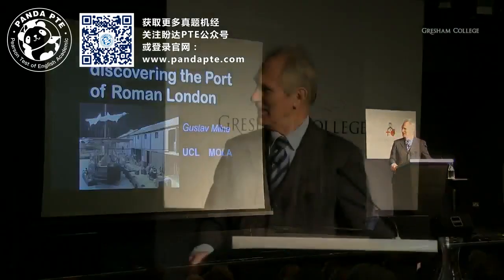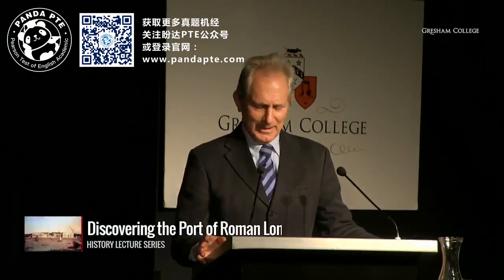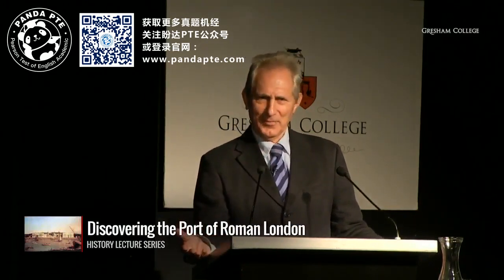Panda PTE RL Retell Lecture - Discovering the Port of Roman London真題機經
Panda PTE Retell Lecture - Discovering the Port of Roman London真題機經
But what we are going to discuss today is how the port of London was discovered and what we discovered about it. Now if you look at the historical records of Roman London, there is only about 14 actual references to London in antiquity I contemporary references. And all those only one is in the first century, there are none at all at the second or third century. There is only one in the late third century and there is four in the fourth century. So if you are a historian trying to write the history of Rome in London, it's really difficult. You don't have much data, you're going to depend on the archaeological evidence, the material evidence of the port and indeed the town to have any understanding of what happened then. And so, what we're looking at here is how did we discover about the port of London, there is no historical documentations, no customs books, no terrorists, no idea of the taxes. We have to understand the port entirely from the archaeological evidence. So that's what we are going to do today.